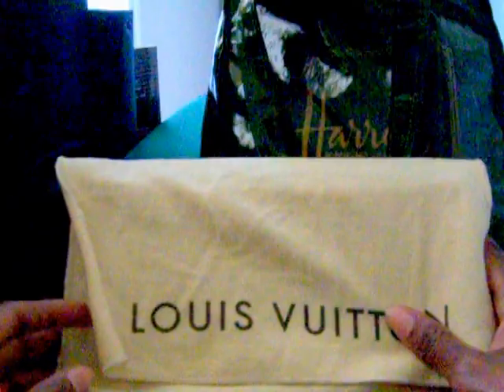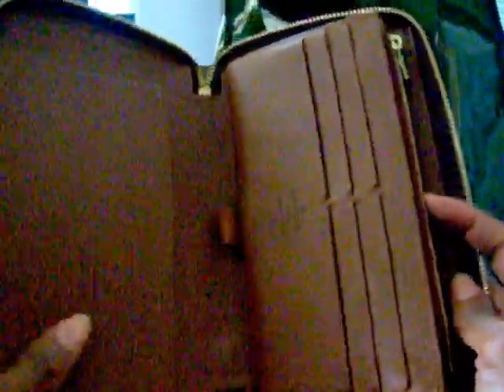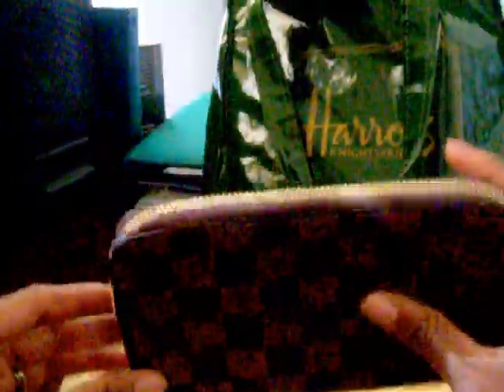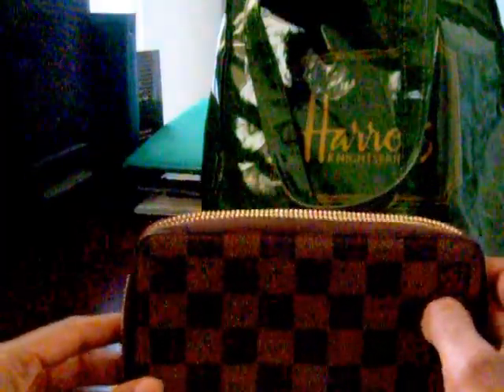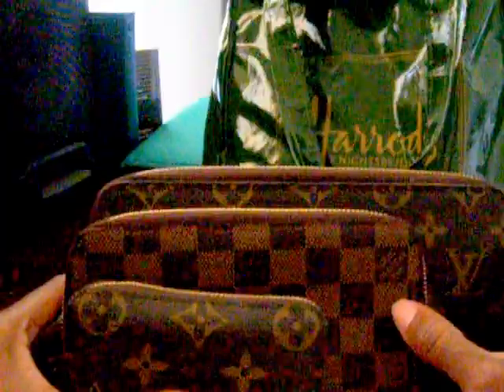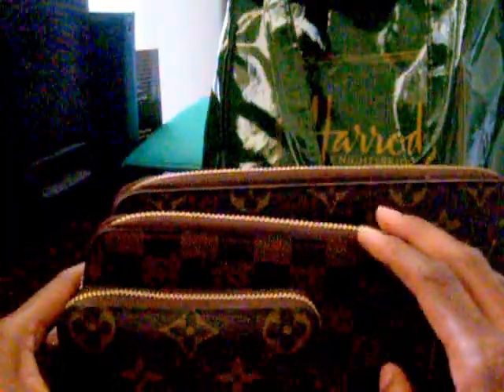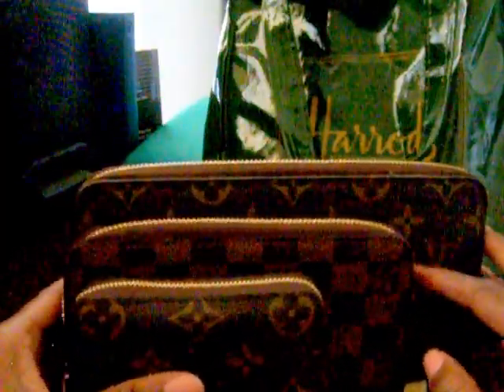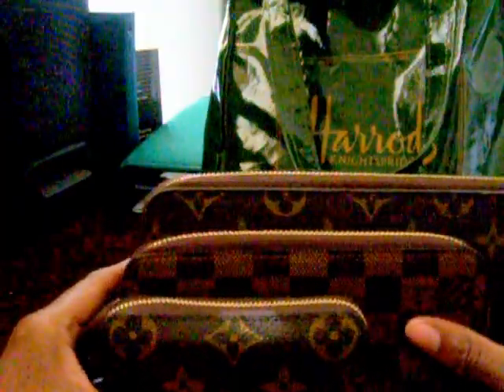Louis Vuitton Zippy Organizer, Zippy Compact Wallet, and Zippy Coin Purse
This video features my Zippy Organizer, Zippy Compact Wallet, and Zippy Coin Purse.  These are some of the best wallets LV makes.